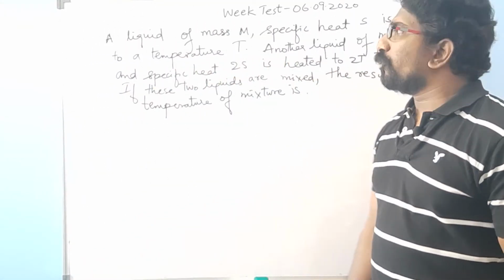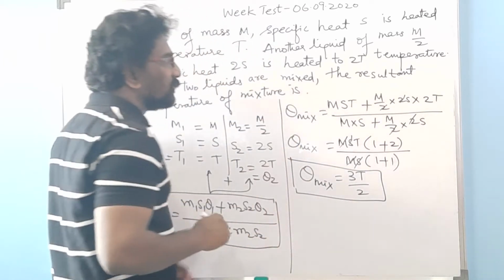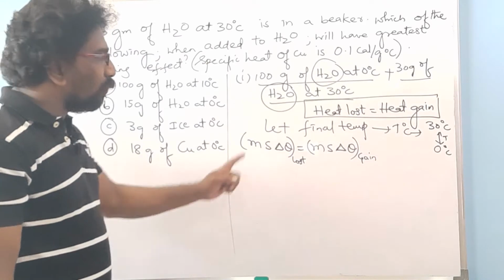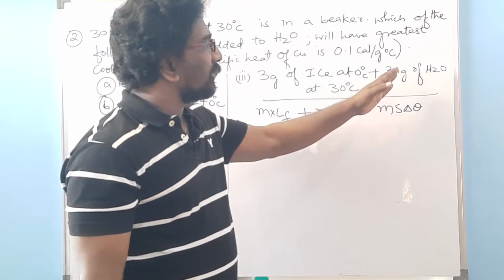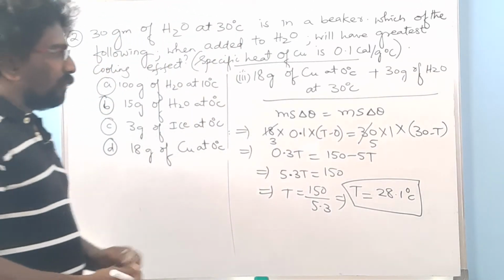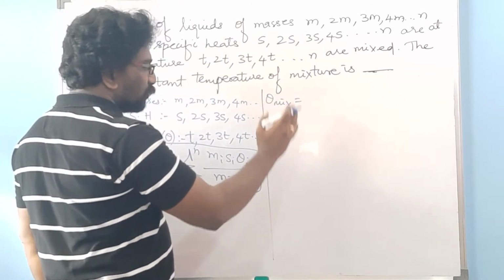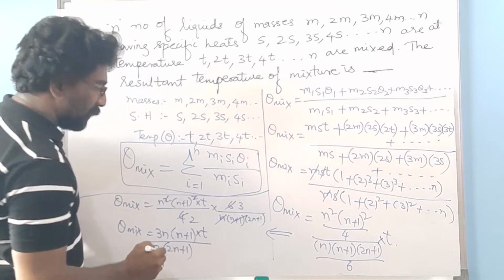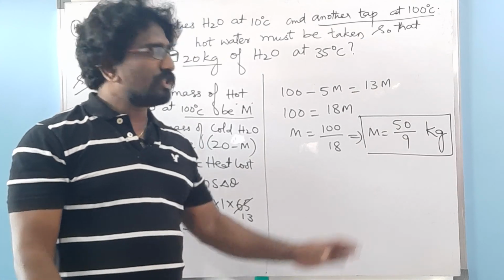Numericals on Calorimetry | NEET |IIT-JEE |EAMCET |CBSE |INTERMEDIATE |PHYSICS | I YEAR